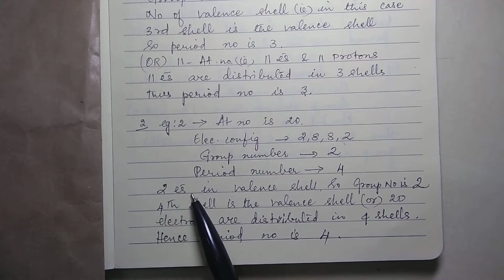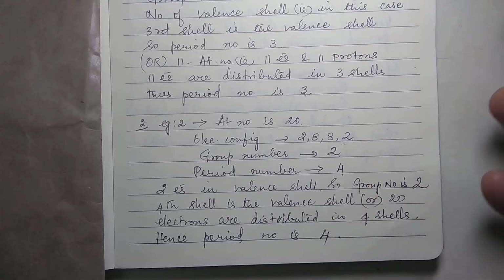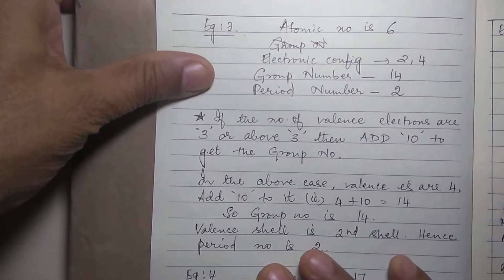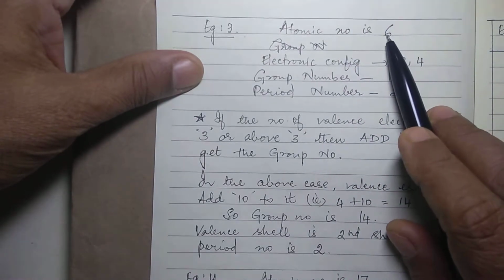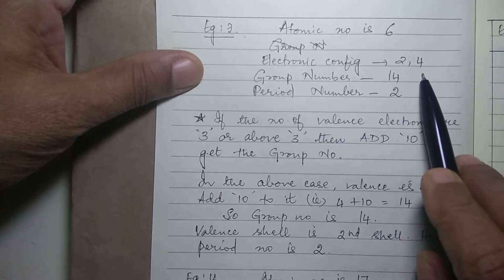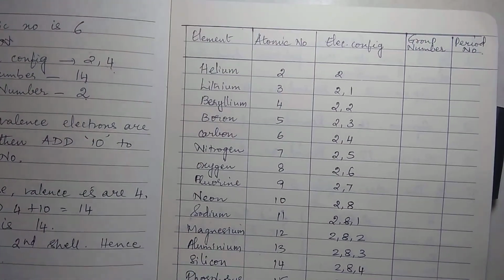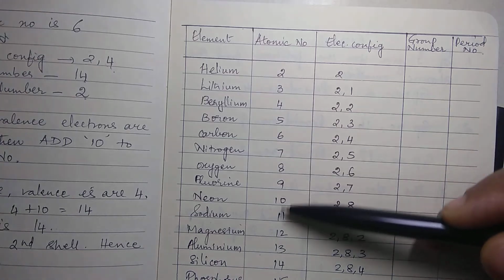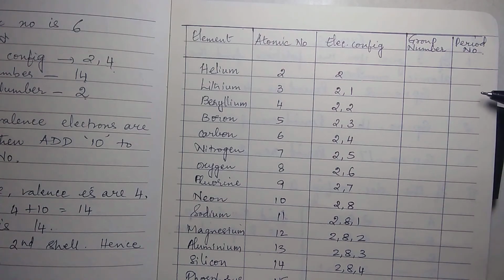C10 chem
to identify group no & period no